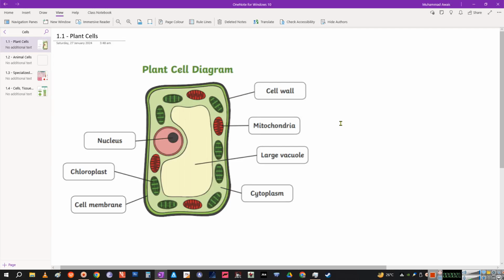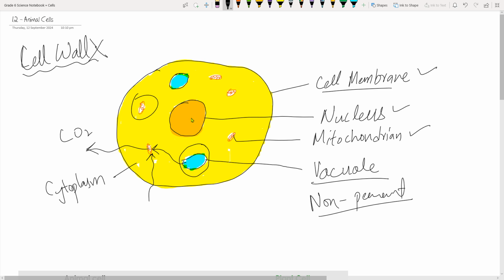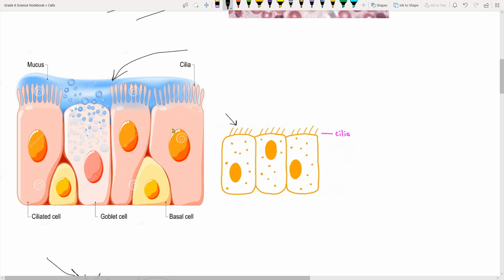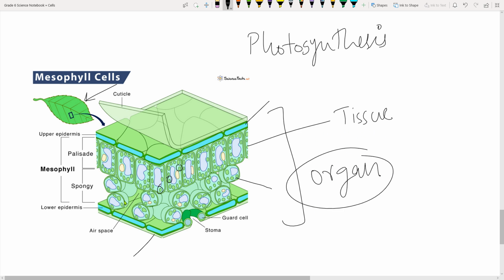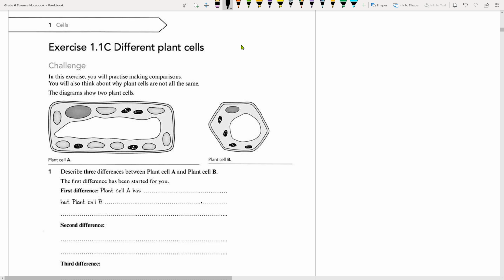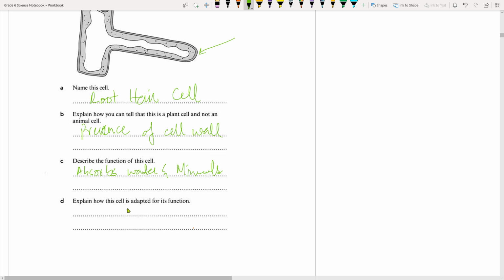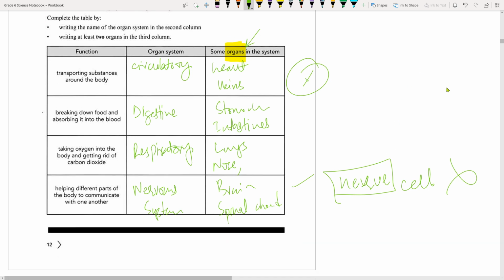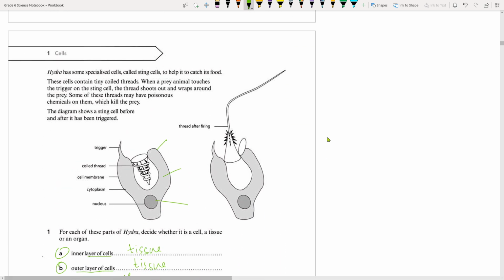Unit 1 - Cells | Cambridge Science | Grade 6